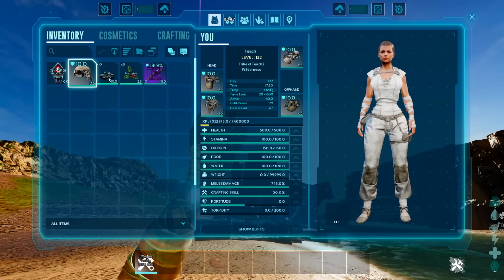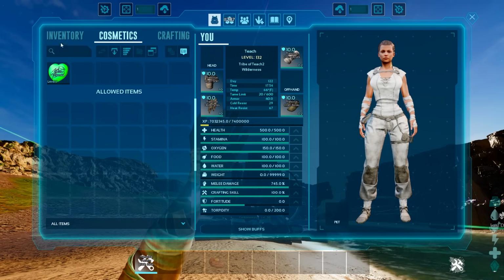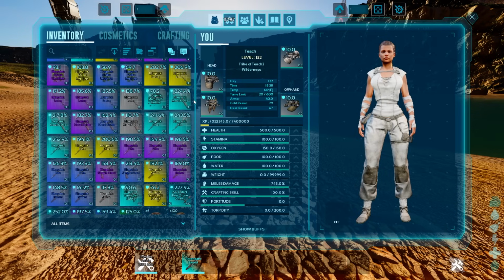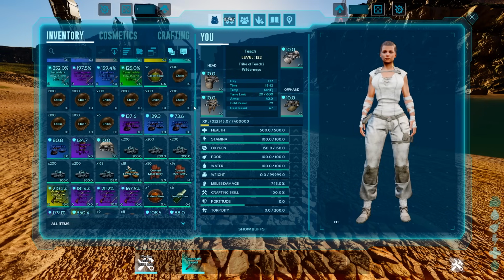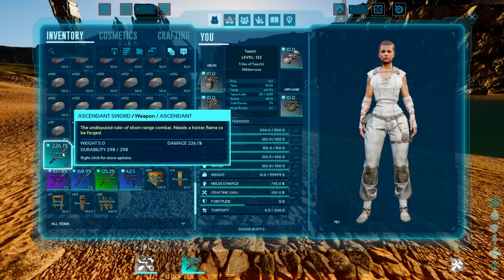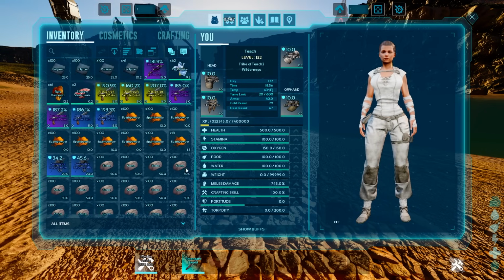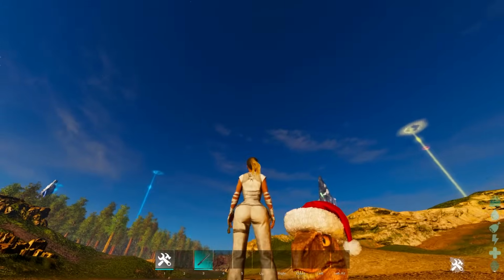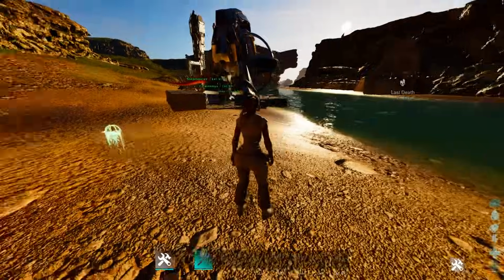Opening 100 Raptor Claus LOOT CRATES in Ark Survival Ascended!!! Some Insane BPs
This will show Opening 100 Raptor Claus LOOT CRATES in Ark Survival Ascended!!! Some Insane BPs